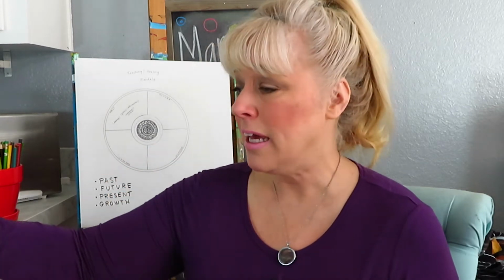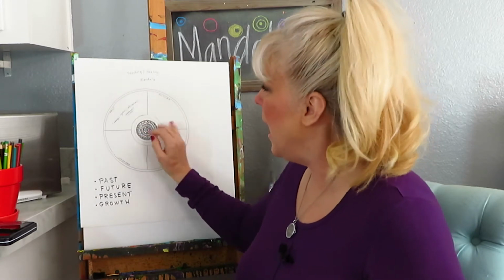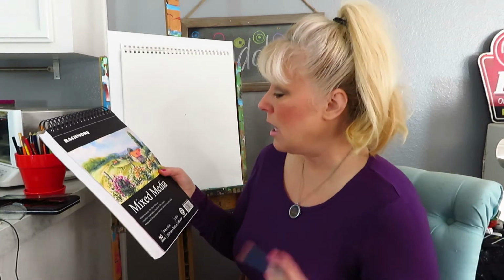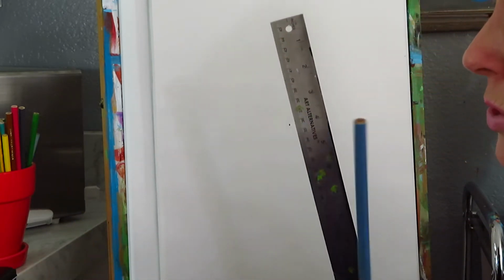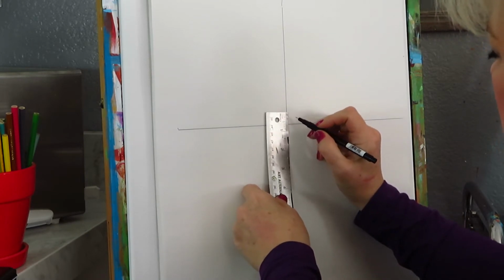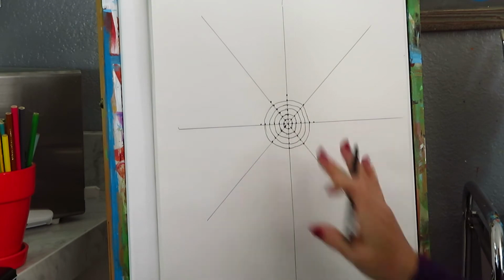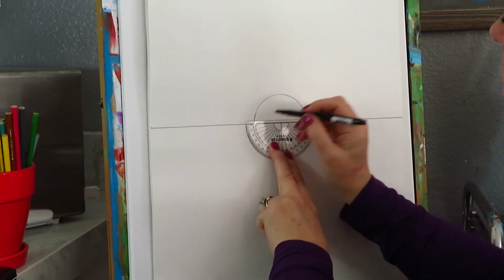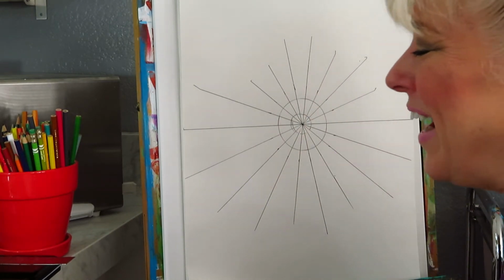What is a mandala? - How to draw a mandala.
Bachmore Drawing Pad 9X12 Inch

Arteza Real Brush Pens, 48 Colors for Watercolor Painting with Flexible Nylon Brush Tips

Watercolor Paint Set,Emooqi Premium Watercolour Paint Box with 36 Colors Pigment

Just what is a mandala and how can I draw a mandala? Although we all can't draw a perfect mandala, anyone can get the benefits from drawing a mandala.  What is the meaning of a mandala and how can it benefit you?  What are mandalas used for? Shelly answers these questions on mandalas and more in her latest video.